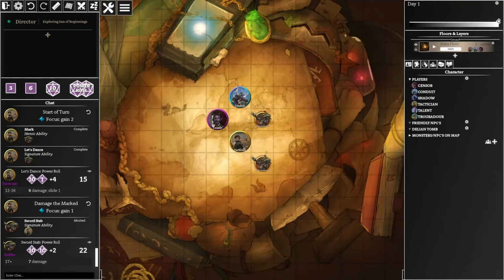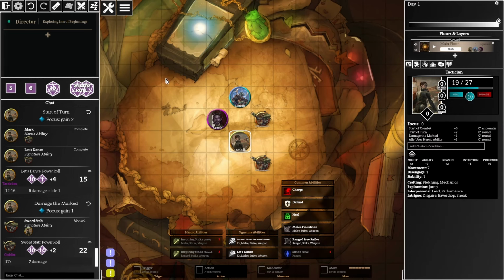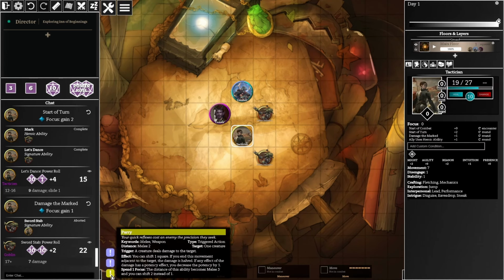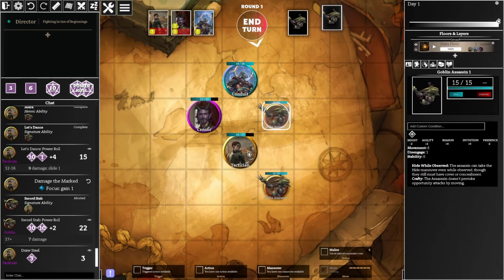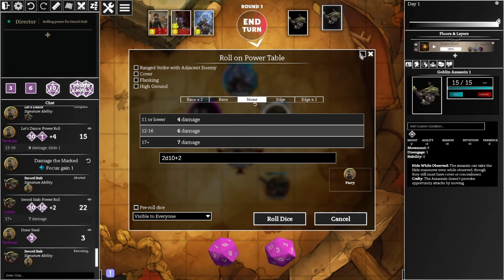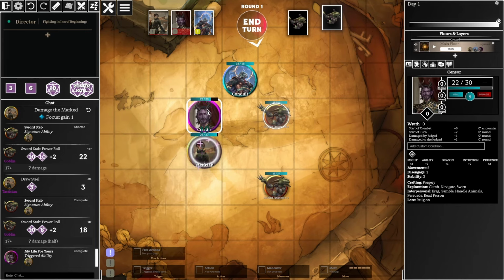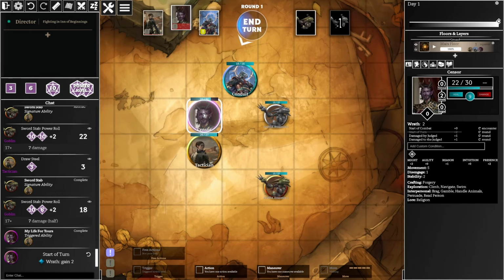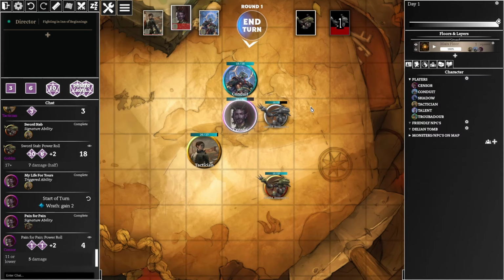Triggered Actions in the Draw Steel Codex - v0.0.561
A video demonstrating how Triggered Actions work in the Codex and showing the first iteration of the new Action Bar UI.

This video was made using development version 0.0.561.

If you'd like to learn more about the Codex or see snippets of development, join the DMHub Discord

We are running a community West Marches style campaign to test the Codex, come join the fun!